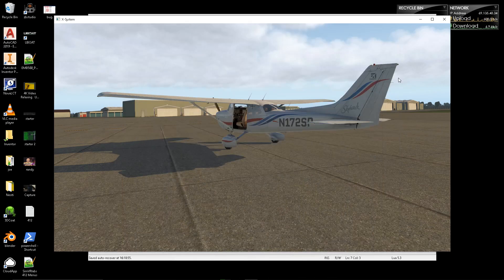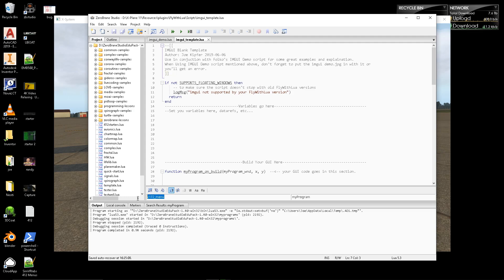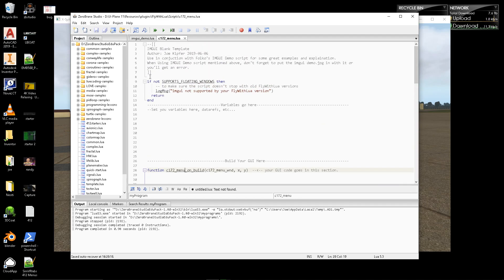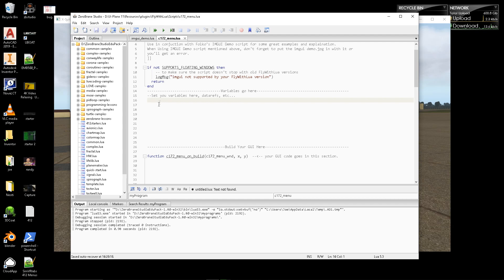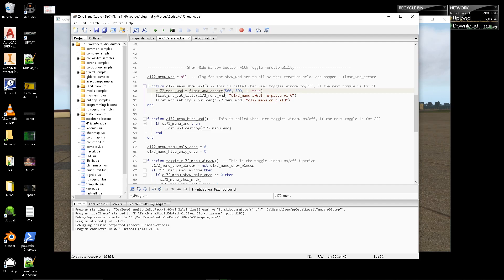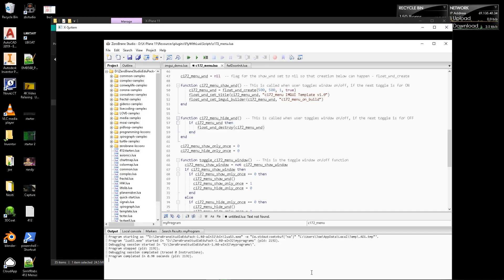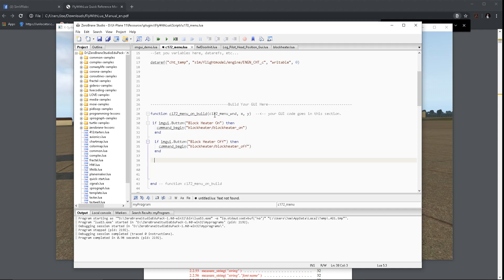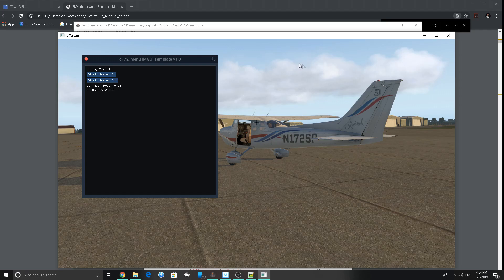SimVRlabs Lua Scripting BEGINNER tutorial - Get Scripty episode 6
IMGUI plugin tutorial - create VR compatible windows in X-Plane that you can add all kinds of functionality to.

Get Scripty - Episode One:  Intro to Lua scripting for X-Plane, with XLUA flavor.  Learn how to manipulate datarefs and code a little bit.

Get Scripty - Episode Two:  We build on our Lua scripting knowledge, this time in FlyWithLua.  Learn about boolean flags and how to prevent FlyWithLua script conflicts.

Get Scripty - Episode Three: We build on our lua scripting skills by using else, elseif, one-shot timers, Log Message, and other X-Plane debugging facilities.

Get Scripty - Episode Four: We learn how to flip conditions back and forth by using timers and boolean flags together, using some x-plane built-in failures to create a rough idle engine condition.

Get Scripty - Episode Five: We create some custom commands that are assignable to keyboards or joysticks, and create a custom "system" for our aircraft.

Get Scritpy - Episode Six:  IMGUI graphical user interface tutorial, where we create buttons that fire off our custom commands, and we add a custom sound to our system.